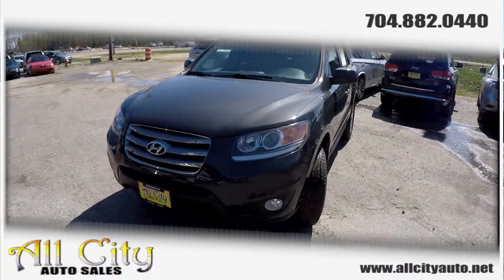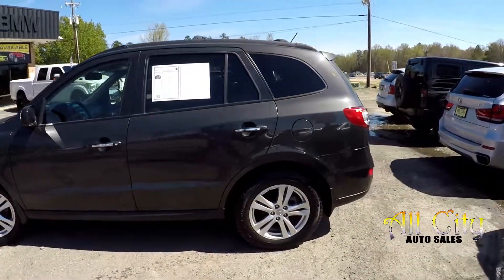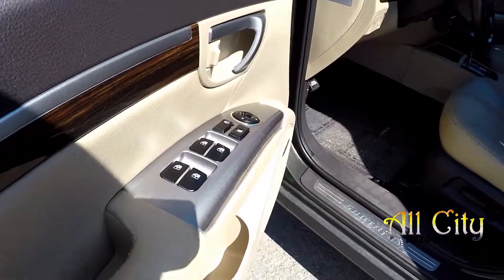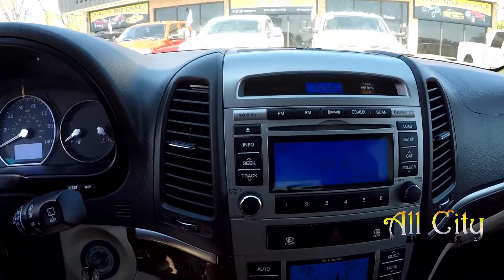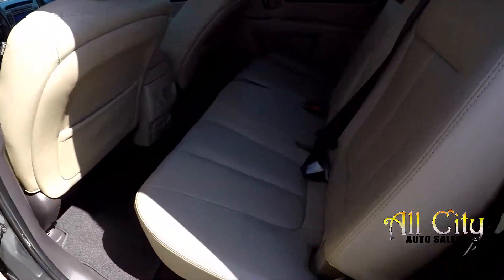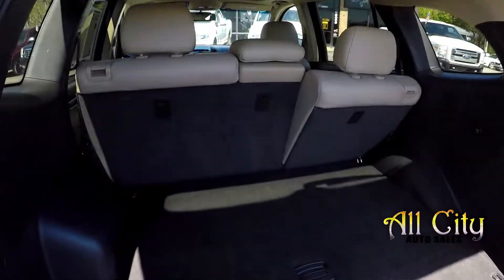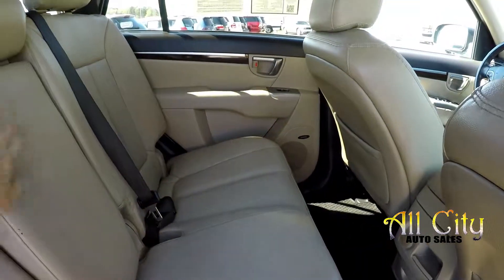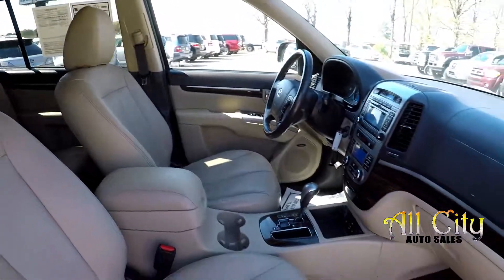2012 Hyundai Santa Fe AC95773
At All City Auto Sales, located in Indian Trail, North Carolina, we take pride in the way we do business. We focus 100% on our customers and believe car-buying should be a fun, hassle-free experience! Our impressive selection of cars, trucks, and SUVs is sure to meet your needs. We'd like to thank you for considering All City Auto Sales for your next vehicle purchase.